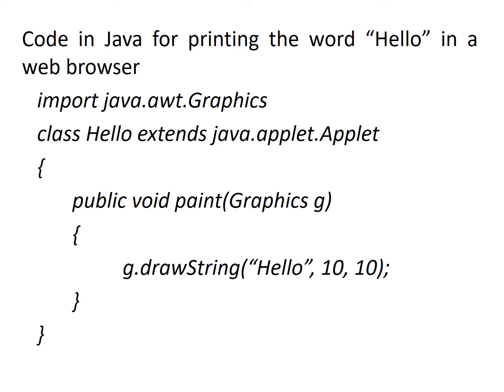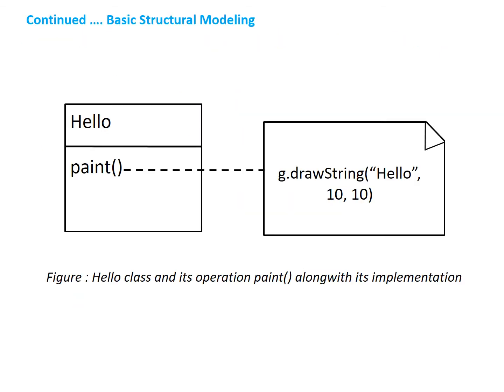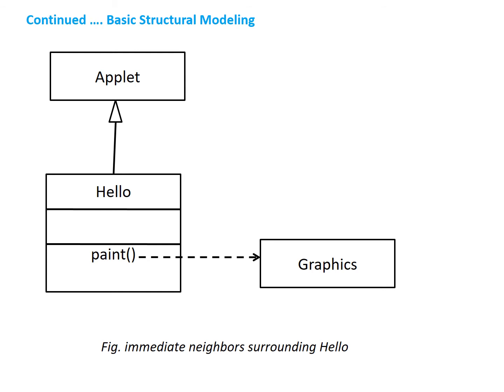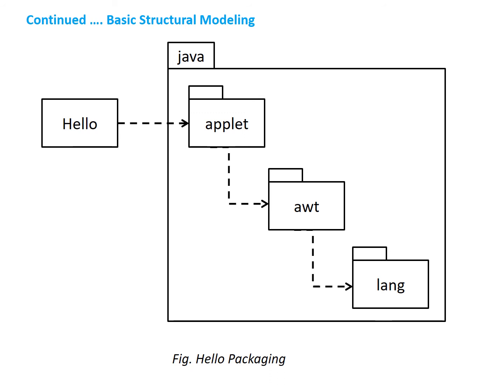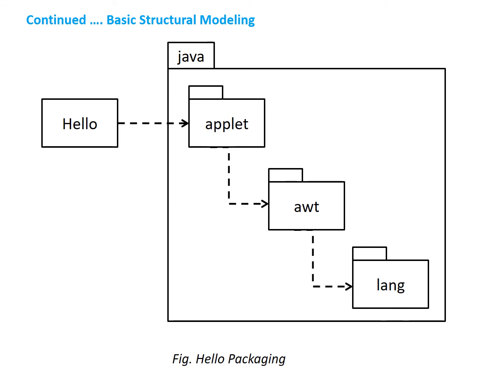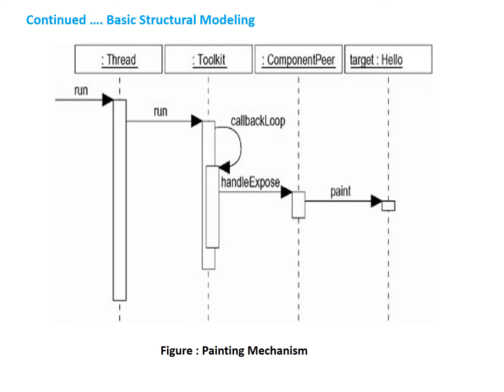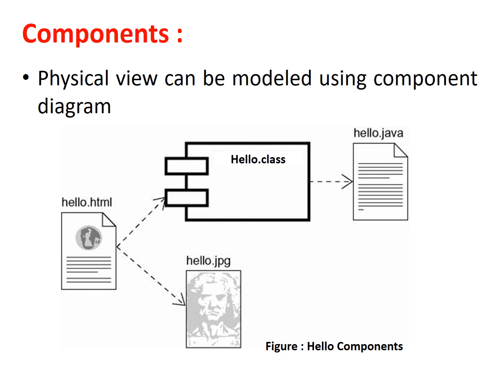31 Basic Structural Modeling